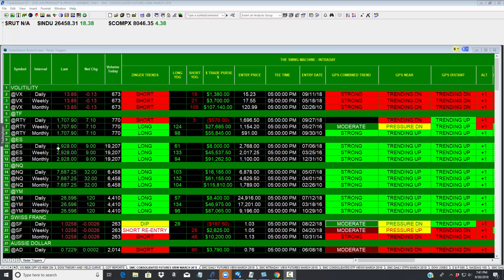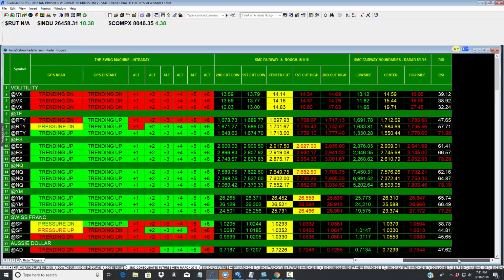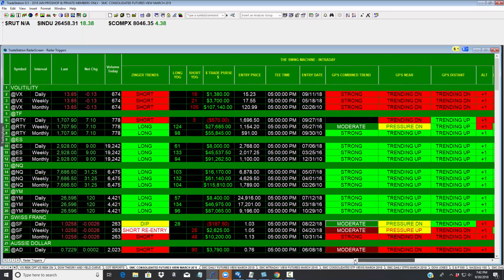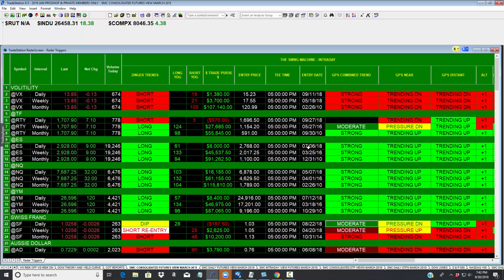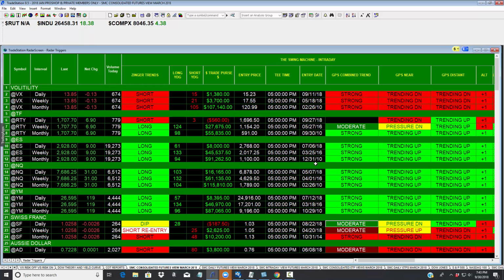SEPT 30 SPX VIEW THRU EYES OF SWING MACHINE